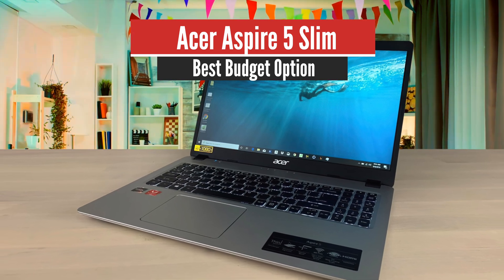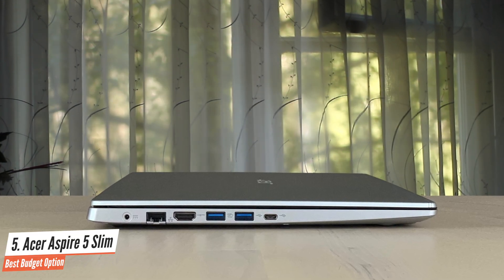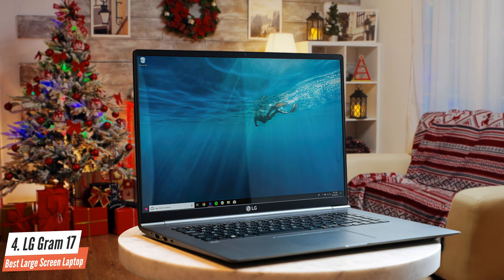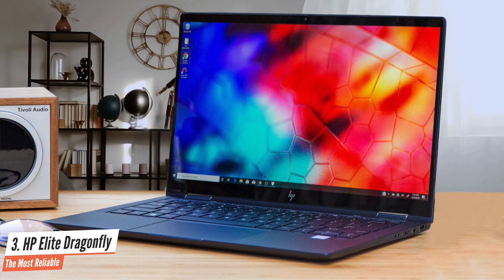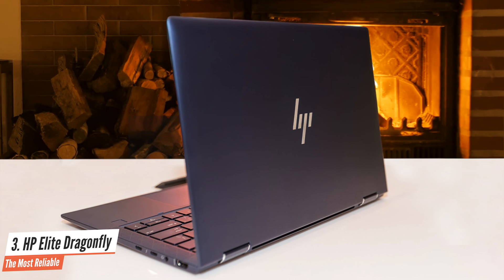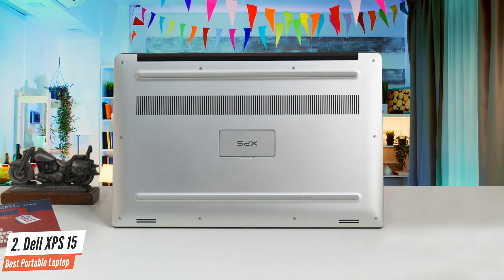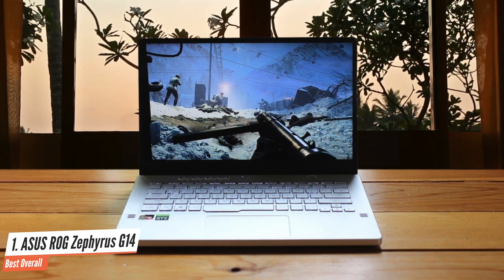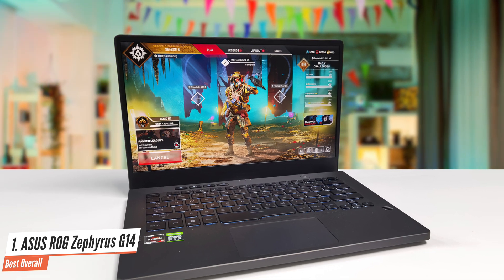Best Programming Laptops in 2023 - 5 Picks For Students, Freelancers & Professionals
► Links to the best programming laptops we listed in this video:

► 5. Acer Aspire 5 Slim
► 4. LG Gram 17
► 3. HP Elite Dragonfly
► 2. Dell XPS 15
► 1. ASUS ROG Zephyrus G14

10BestOnes is a participant in the Amazon Services LLC Associates Program, an affiliate advertising program designed to provide a means for sites to earn advertising fees by advertising and linking to Amazon.com. As an Amazon Associate I earn from qualifying purchases.